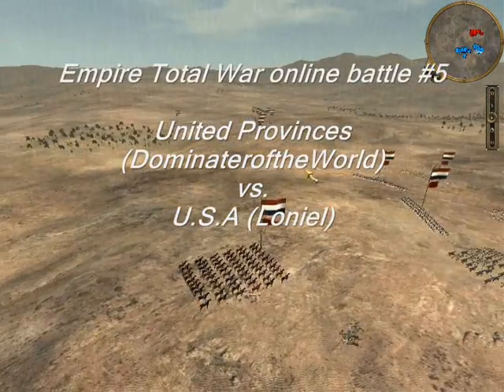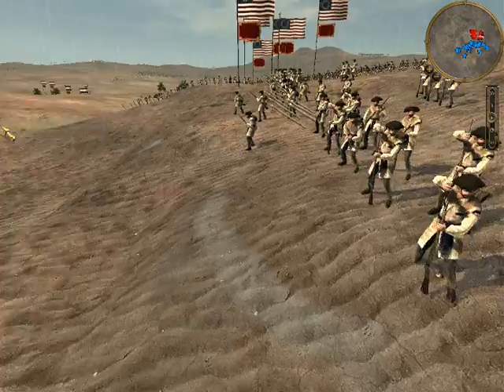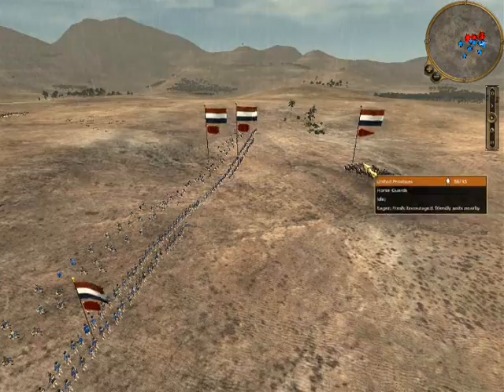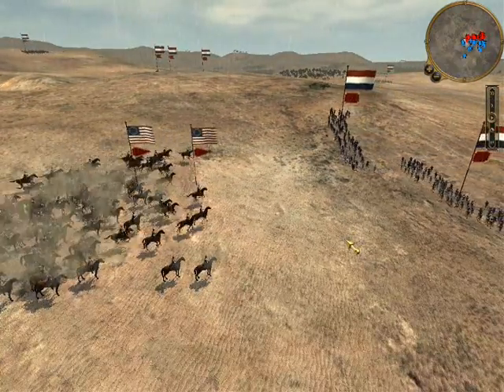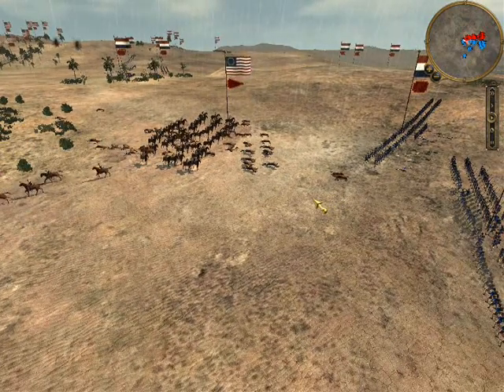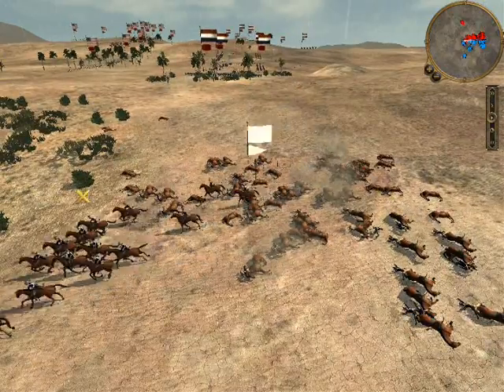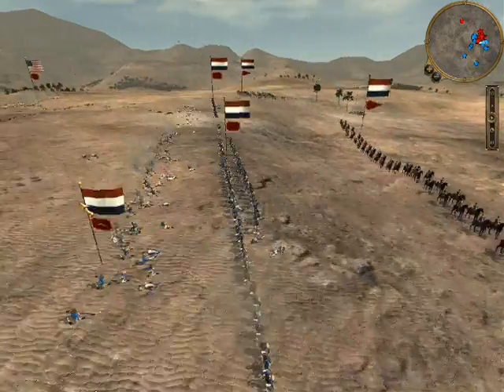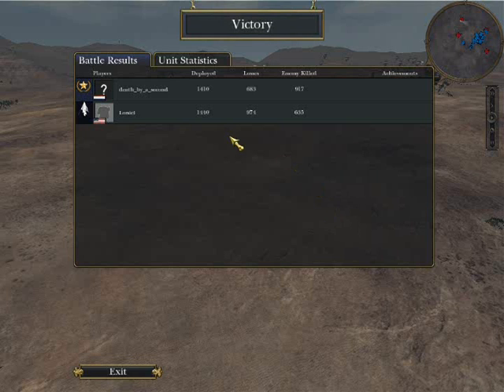Empire Total War online battle #5 United Provinces vs. U.S.A.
I command the United Provinces while my opponent, Loniel, commands the United States